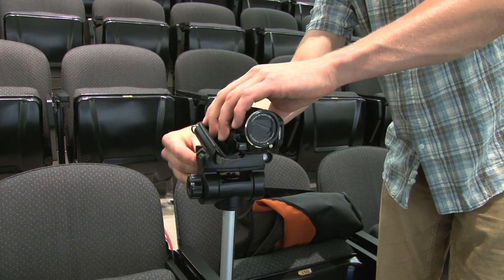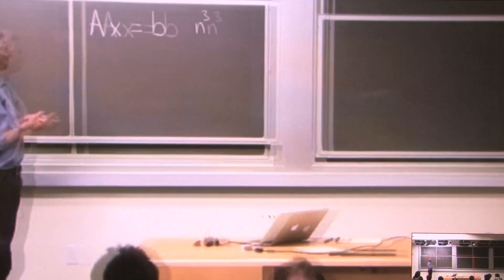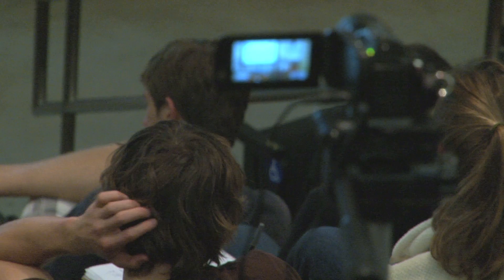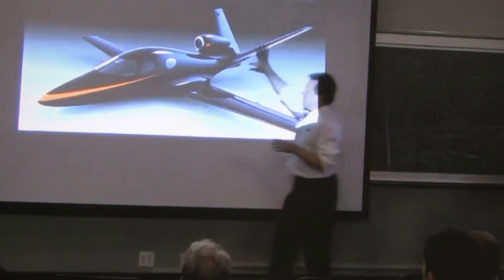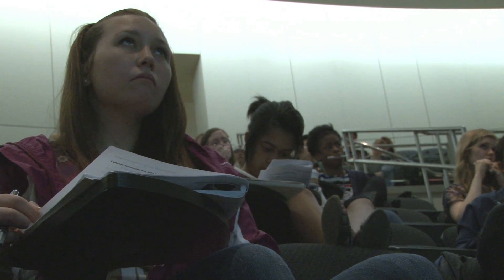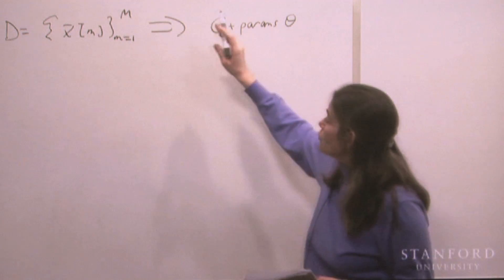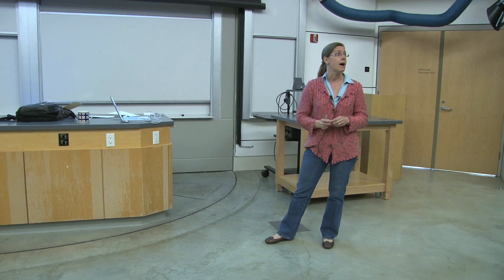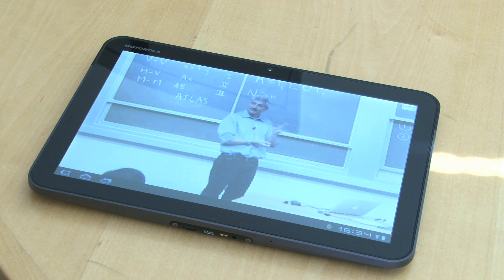Faculty Collaborate to Improve Online Education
Professors are building new software to simplify lecture recording, host course material online, spark discussion among students and teachers and share Stanford courses. Others are testing these new tools in the classroom.